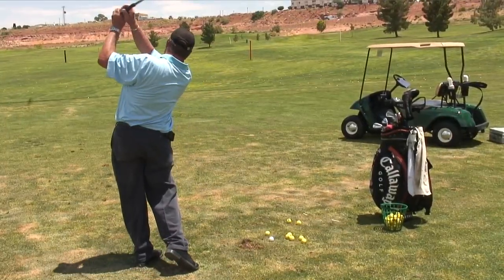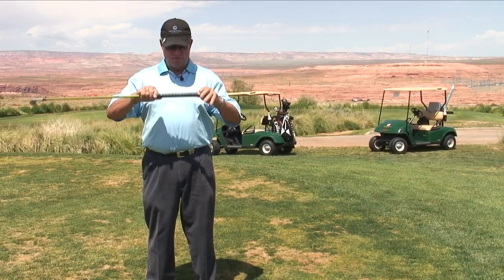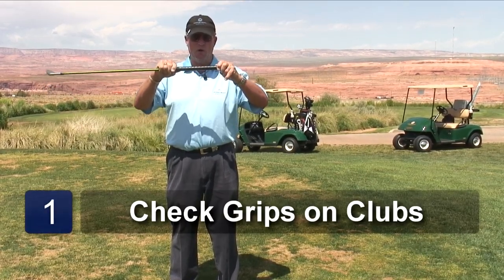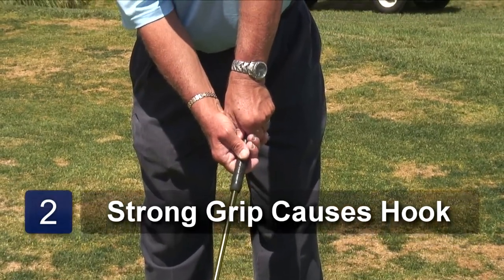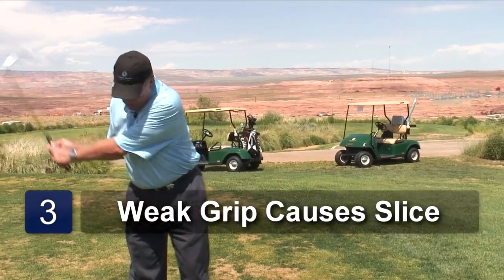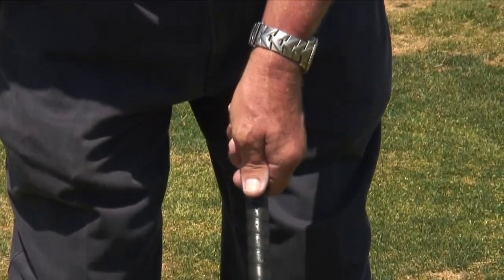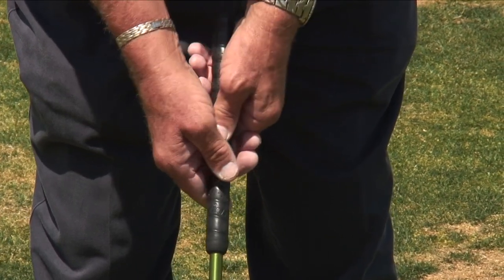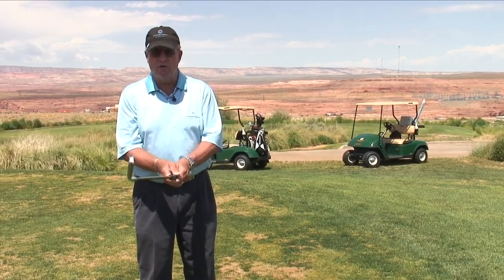Proper Golf Grip to Improve Your Golf Swing : Golf Lessons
When it comes to having a good golf swing it all starts with making sure you have the proper grip. Lower your handicap with tips from a golf professional in this free video on improving at golf.

Bio: Johnny Miles is the director of golf operations at Lake Powell National Golf Course in Arizona.

Series Description: The game of golf is one of the most difficult sports to improve at because it takes a great deal of practice and patience. Improve your game with tips from a golf professional in this free video series on golf lessons.